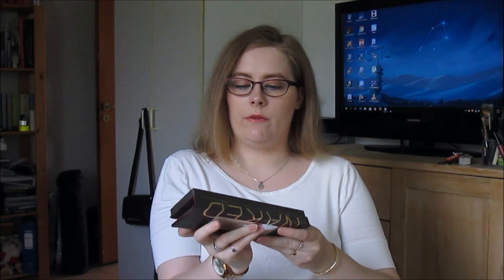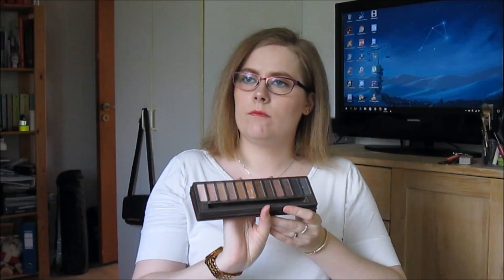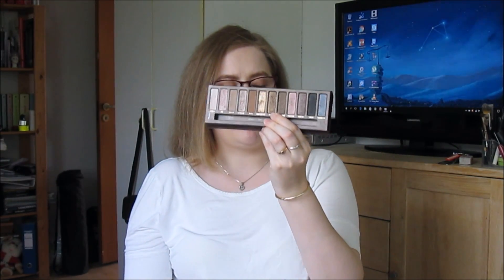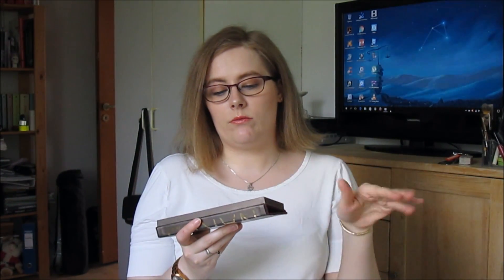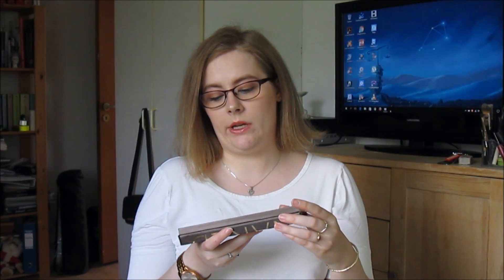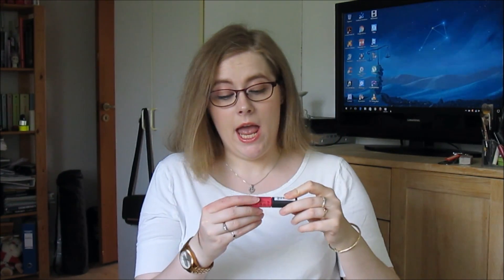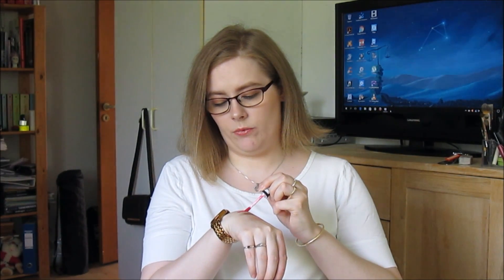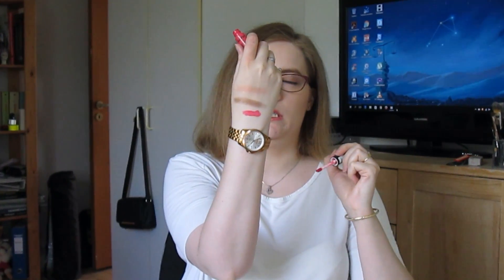My Faves May 2017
Hi guys!
I'm on a roll this week video wise :D It has been too long since my last favorites video. I need to remind myself to make them. I love making them and watching other people's favorites. It's like a guilty pleasure.
Enjoy :D

"Daydreaming at Work 2" by Martin Gauffin
"A Walk in the Clouds 3" by Gavin Luke
"Coffee Shop Date (Instr. vers.)" by Martin Carlberg

Products shown in the video:
Urban Decay - Naked Original Palette.
Nyx - Blush in "Taupe", Soft Matte Lip Cream in "Ibiza".
e.l.f. Cosmetics - Blush in "Candid Coral".
Maybelline - Fit Me! Concealer in no. 15 "Fair".

I filmed this video using my Canon Powershot A2600 HD Camera